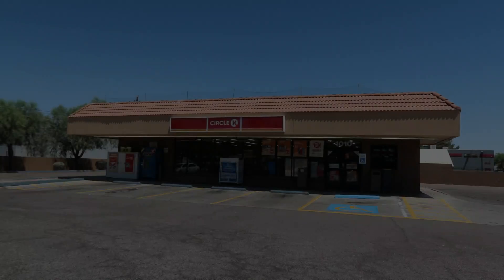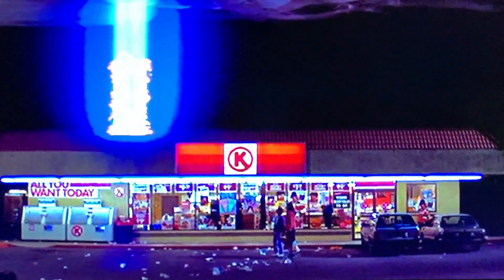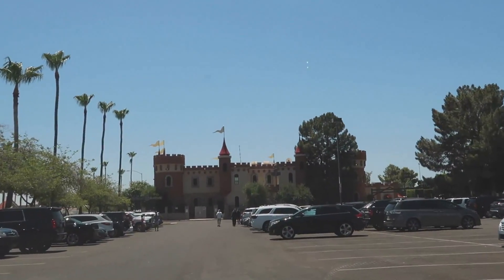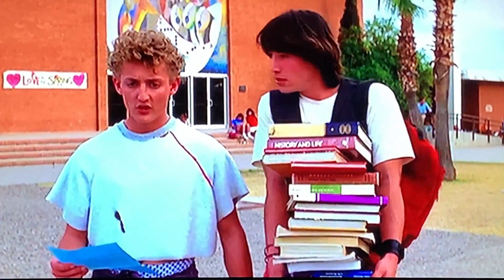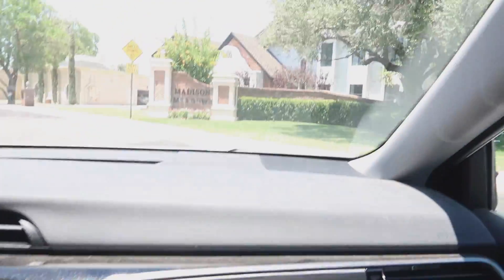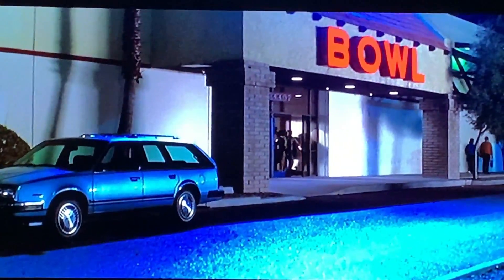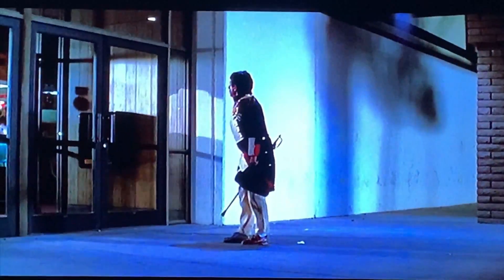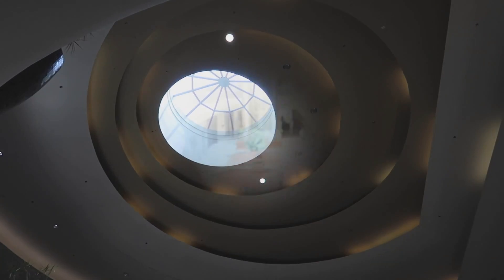Bill & Ted's Excellent Adventure Filming Locations: Phoenix, Arizona (aka San Dimas, California)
We're taking you to the filming locations from Bill & Ted's Excellent Adventure in Phoenix, Arizona (aka San Dimas, California.) PARTY ON DUDES!

Our mailing address:
Andover, Kansas 67002